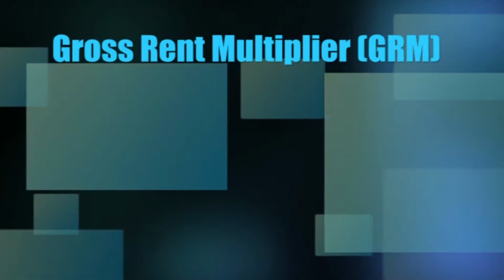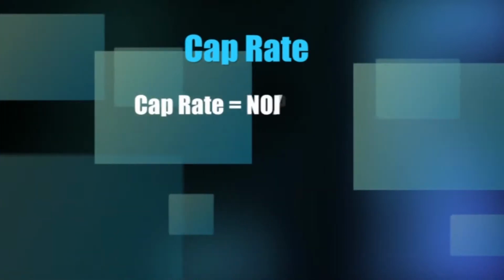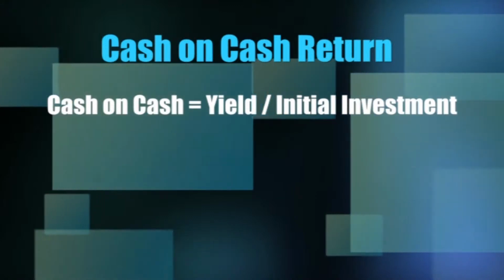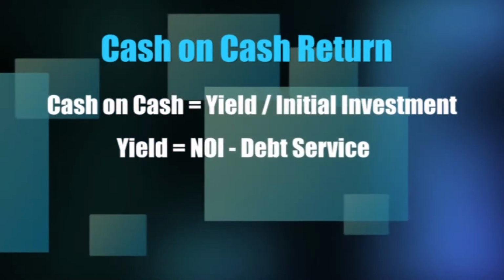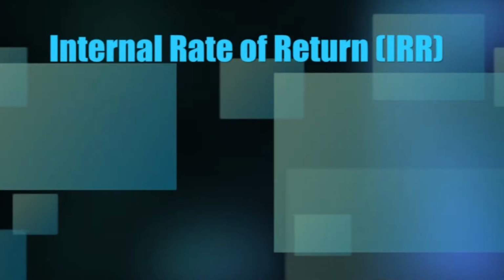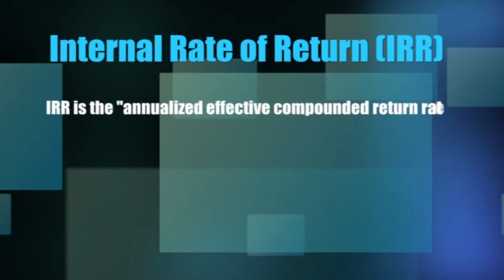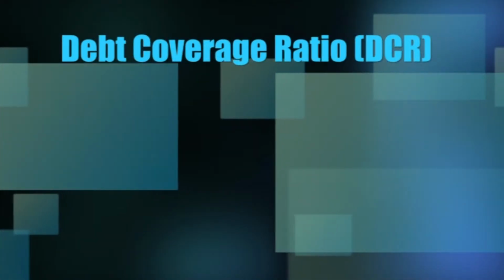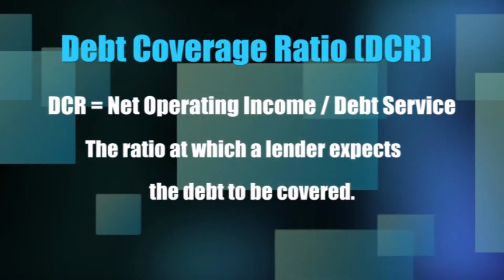Last 5 Minutes of Investment Analysis DVD - The Wrap Up